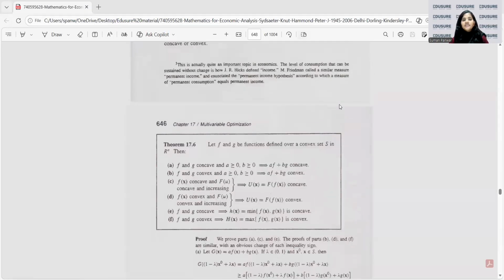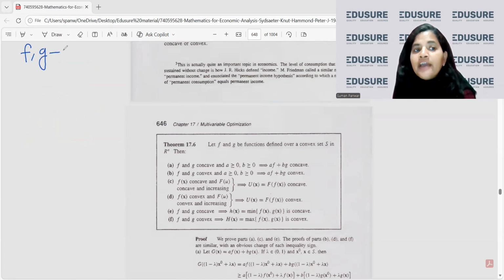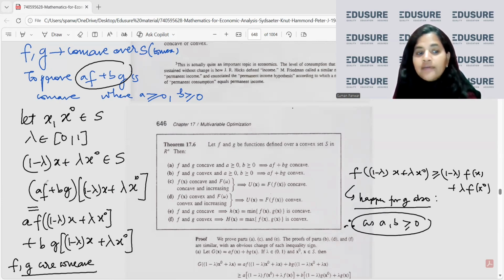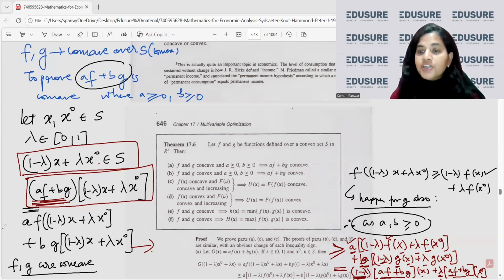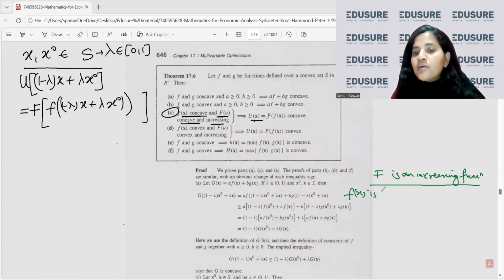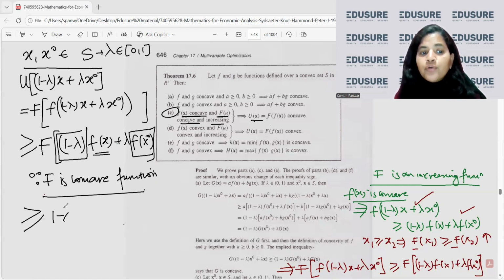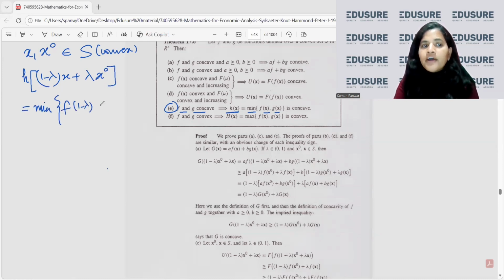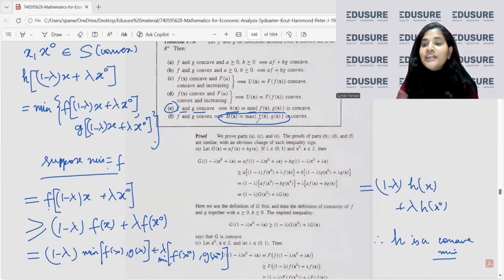Properties of Convex and Concave Functions: Proofs & Examples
In this video, we dive deep into the fundamental properties of convex and concave functions defined over convex sets in Rn. We break down the mathematical proofs for the most important theorems used in optimization, economics, and advanced calculus.

We walk through the step-by-step proofs for the following properties:
- Linear Combinations: Why af + bg remains concave.
- Composite Functions: Under what conditions the composition f(g(x)) is concave (Increasing and Concave rules).
- Min/Max Properties: Proving why the minimum of two concave functions is also concave.
- Application in Rn: Understanding the role of convex sets as the domain for these functions.

This lecture is essential for students of Real Analysis, Optimization Theory, Microeconomics, and Operations Research. Whether you are preparing for an exam or refreshing your knowledge of functional analysis, these proofs provide the logical foundation for understanding curvature in higher dimensions.